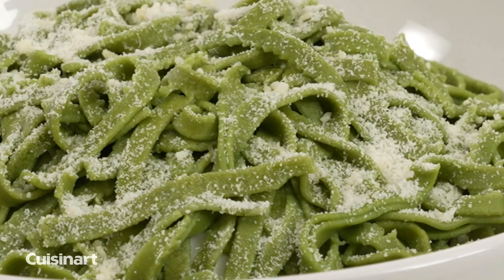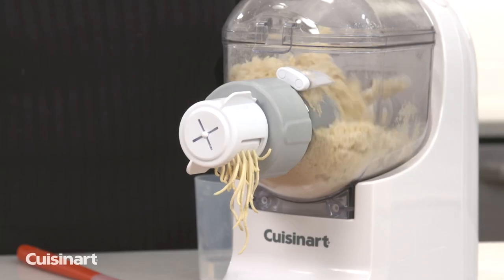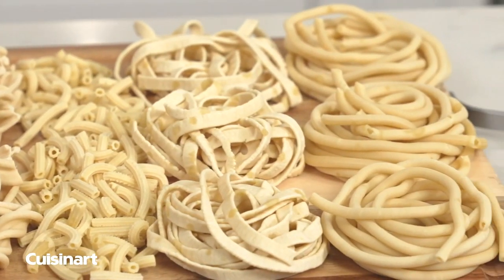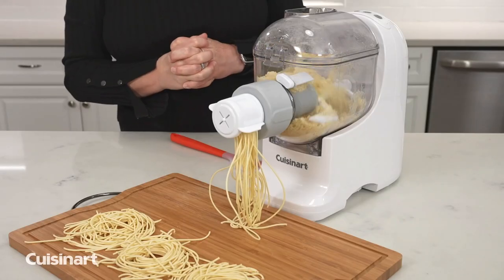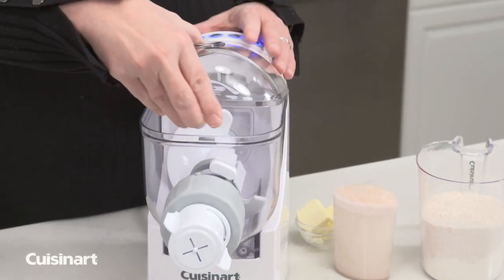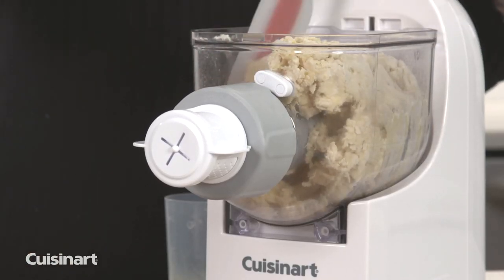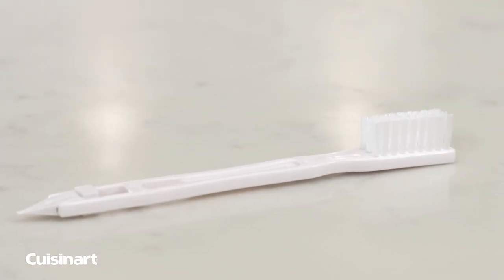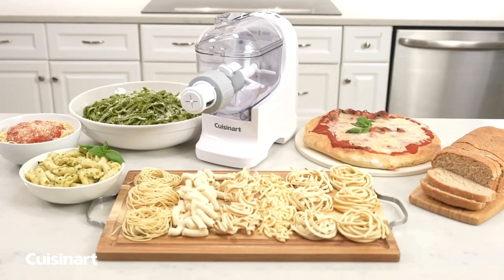Cuisinart® | Pasta Perfecto Pasta/Bread Dough Maker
Making mouthwatering meals is simple and satisfying with the Cuisinart® Pastafecto® Pasta/Bread Dough Maker. Mix together eggs, flour, oil, and salt and choose from 6 discs to make classic pasta varieties, including spaghetti, rigatoni, fusilli, small macaroni, fettuccine, and bucatini, in only 20 minutes. Get inspired and add ingredients for a pasta recipe of your own creation or put the mixer to use kneading small-batch bread dough to perfect, ready-to-rise consistency. Delight family, friends, and yourself with healthier homemade pastas and breads made fresh at home.